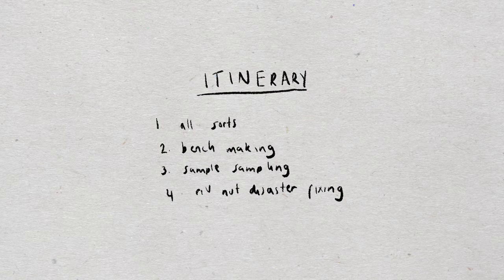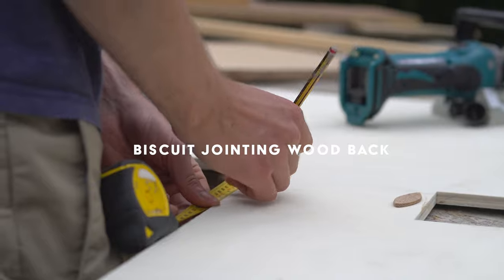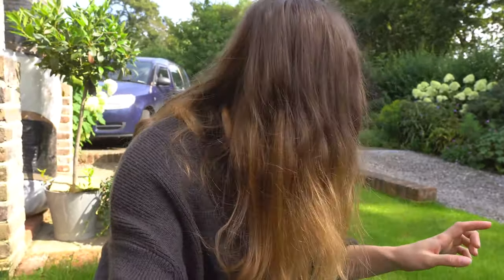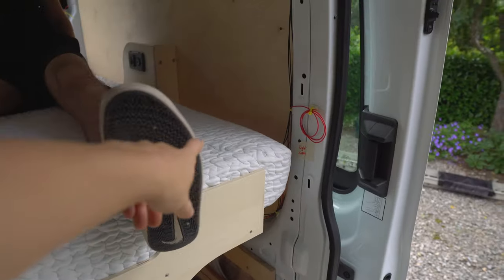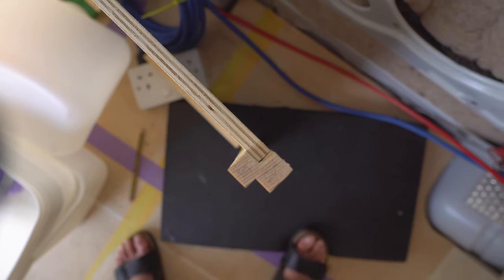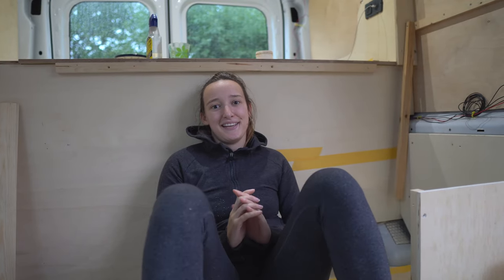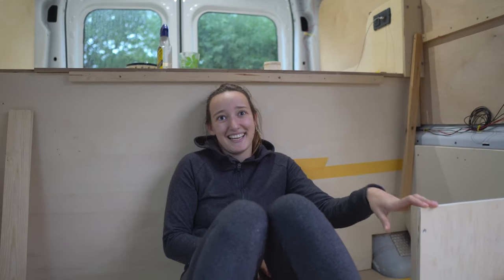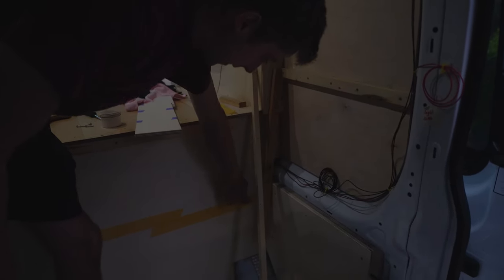Building our DIY BENCH SEATS | A week on our Ford Transit Van Conversion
Join us as we take you along on another week in our self build van conversion project! With the Maxxfan now fitted, the conversion is picking up speed. This week, we designed and began building our bench seats, which will also double up as our storage and composting toilet. We want quite a specific hinged design, so the woodwork has been pretty complicated but I think we're getting there!

We also received the foam mattress for our slide out bed design - that means we can finally take our first road trip and van life can begin!

00:01 - 00:32 Intro to Project Van
00:32 - 02:05 Itinerary for the week
02:06 - 04:25 Designing and building our bench seats
04:25 - 09:24 Our bedding arrived!
09:24 - 16:50 Our DIY bench seat design
16:50 - A week on the build wrapped up

We’re Hannah and Nathan and this is our Ford Transit minibus, Vancouver. We’re been documenting our experience with our first self build conversion project, and we plan to hit the road in the next couple of months.